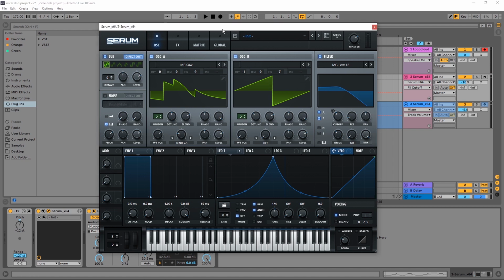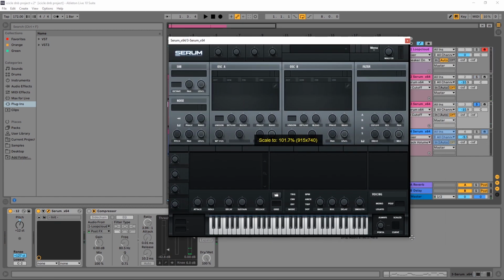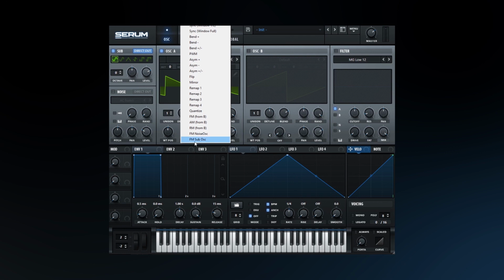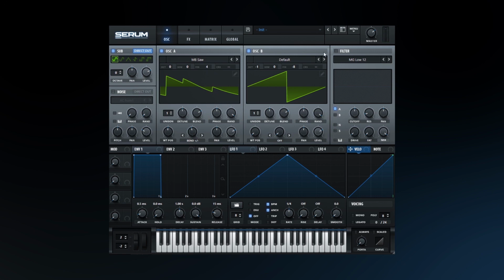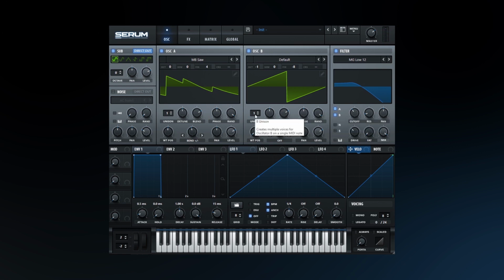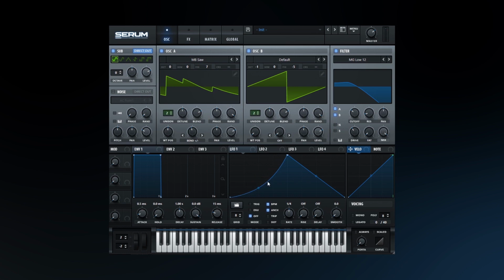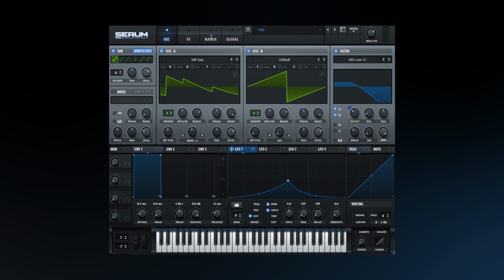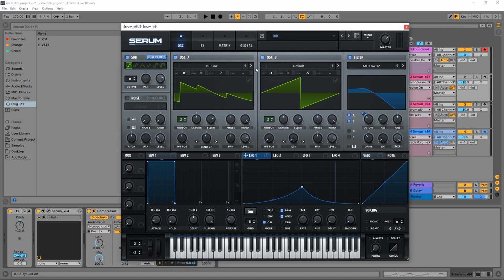Serum Tutorial | Beginner Jump-up D&B Bass Patch | Xfer Records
In this video tutorial, Joshua Casper shows you how to make a Jump-Up D&B Bass patch in Serum. This is a super easy to do patch meant for beginners. It uses 2 oscillators (OSC), the Sub OSC, a filter, some distortion and the results are very nice.

If you are looking to learn how to sound design bass with Serum, this is a good tutorial to start with.